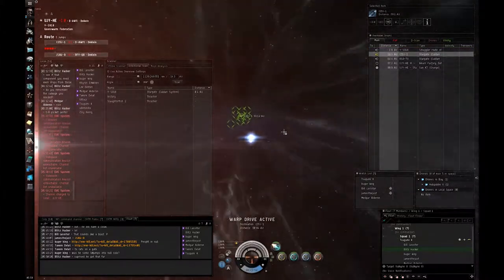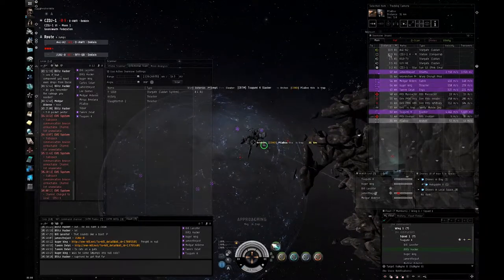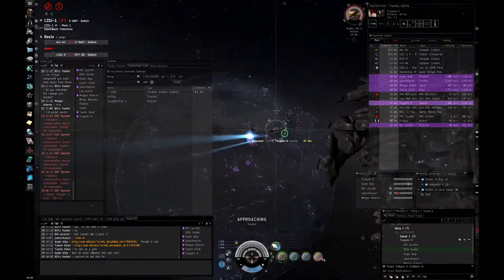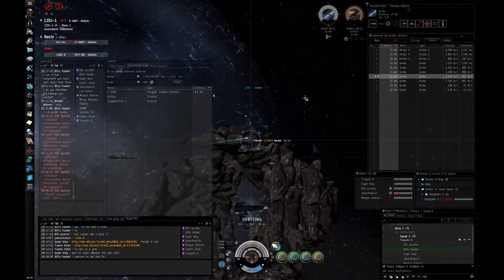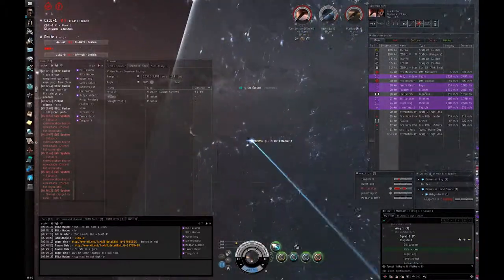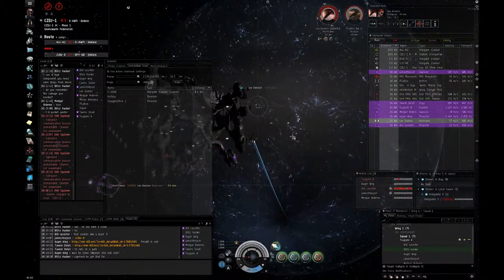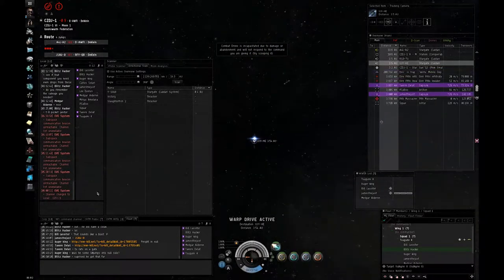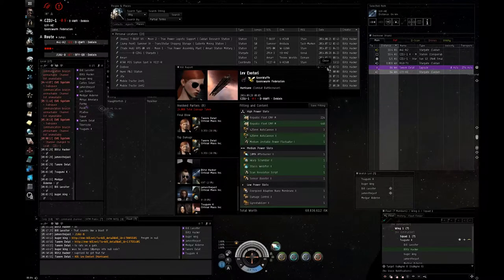CRTM Saturday Night Frig/Dessy Roam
Reason why Griffin's are one of my favorite ships :)
Wormhole was apparently too small, so roam went Frig/Dessy only.
'Archon Pointed' and it's on.